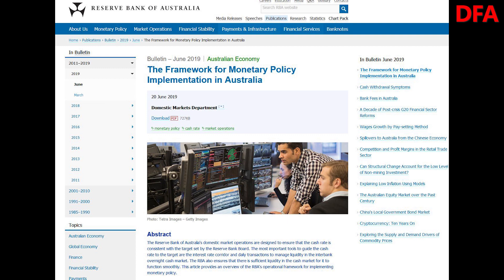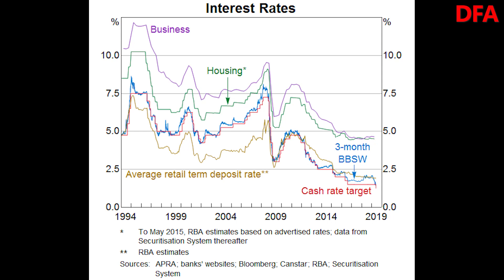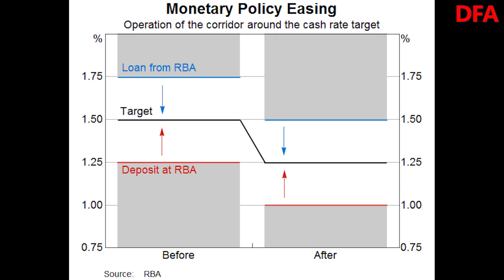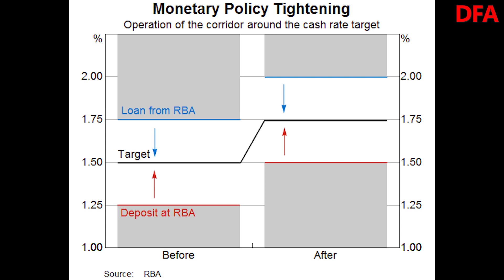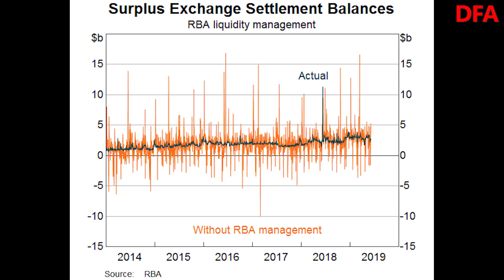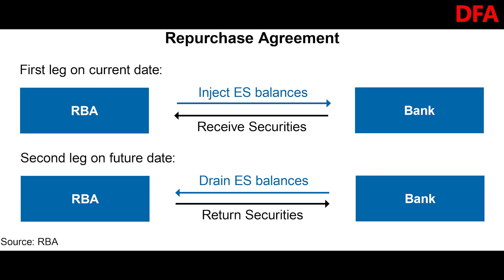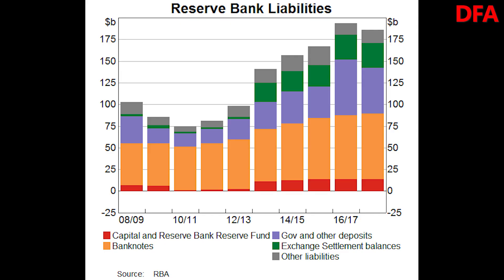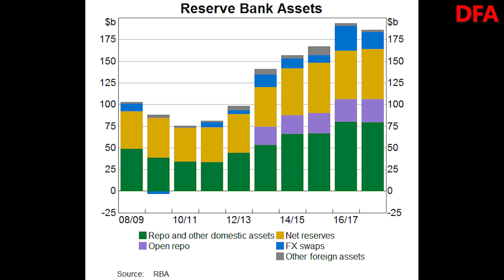The Magic Behind The RBA's Market Intervention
We look at how the RBA Open Market Operations work by referring to a recent RBA Bulletin article.

We also can received bitcoins at: 13zBL1oRib9VJu8Uc9zUGNhxKDBBgUpDN1